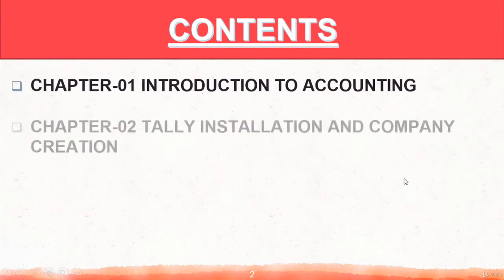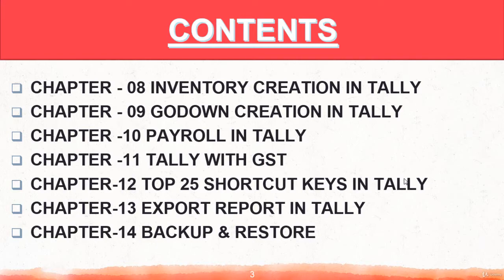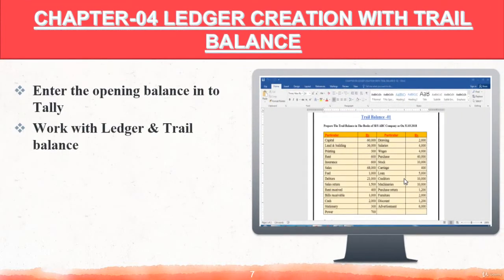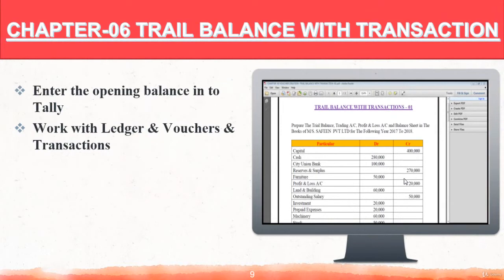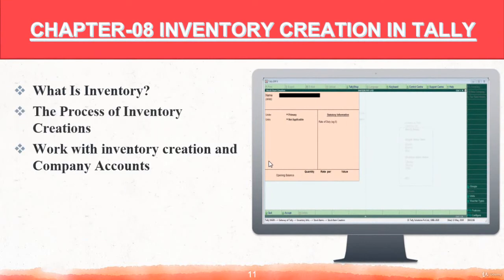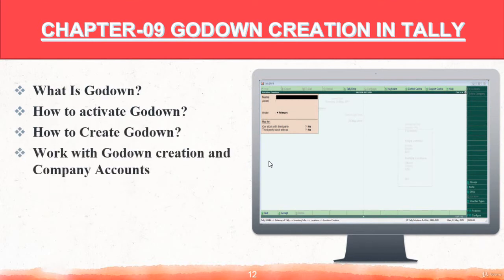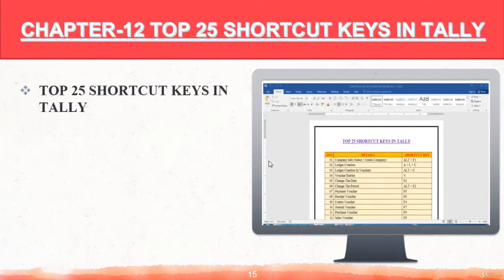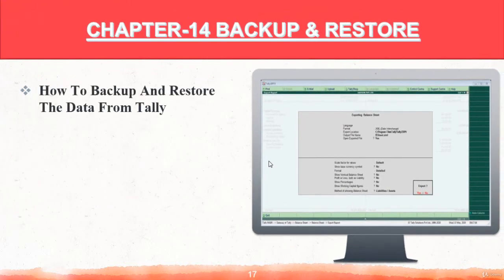1 INTRODUCTION TO THE COURSE